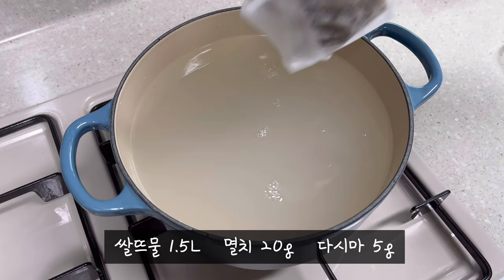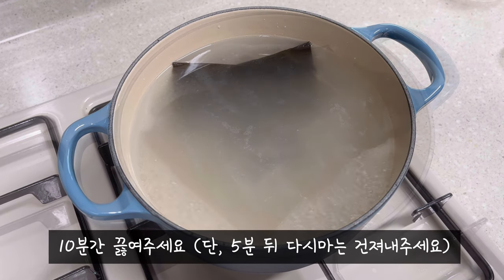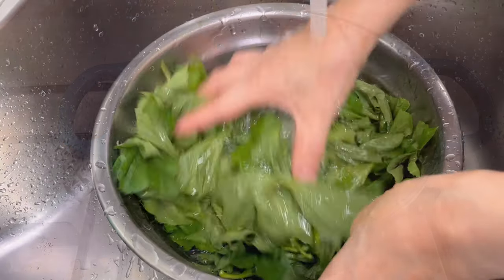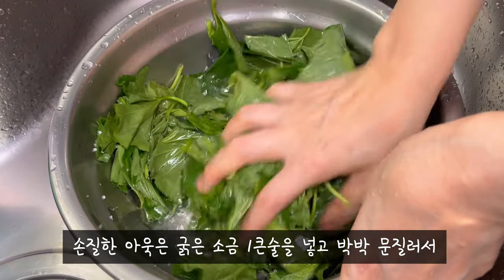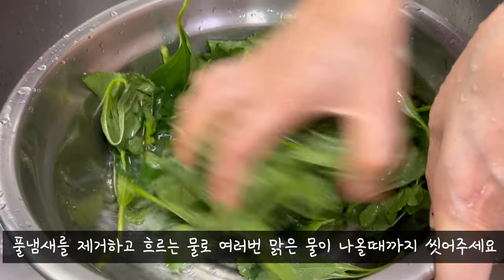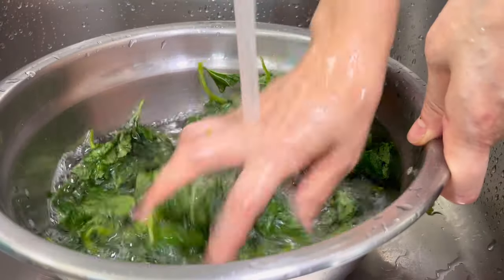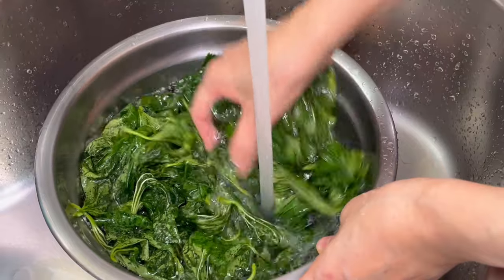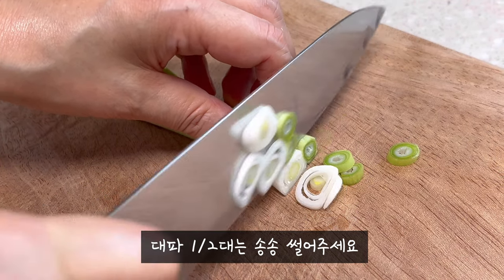아욱된장국 끓이는 법ㅣ아욱 손질은 이렇게 해야해요! 감칠맛 2배 아욱된장국 레시피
안녕하세요~ 경아집밥입니다!
오늘은 아욱된장국을 만들어봤어요
아욱손질법까지 포함된 레시피 영상이니 한번 따라 만들어보세요!

💙시그니처 원형냄비 20cm (마린)

🩵시그니처 원형그릴 25cm (코스탈블루)